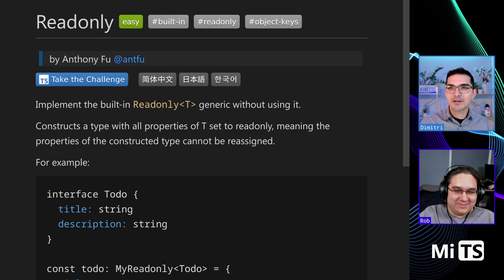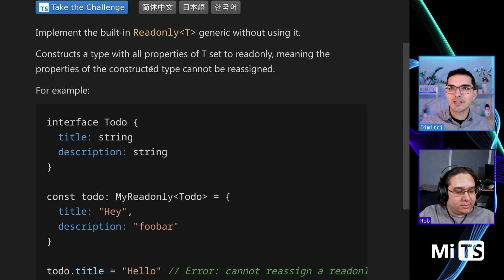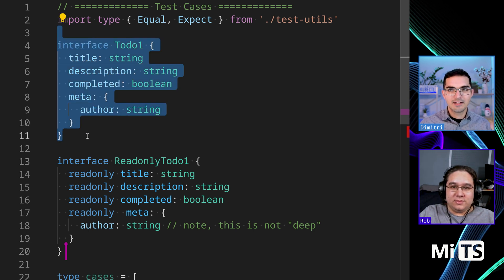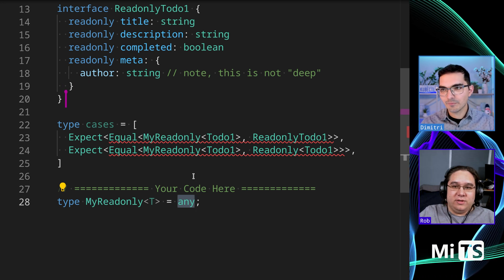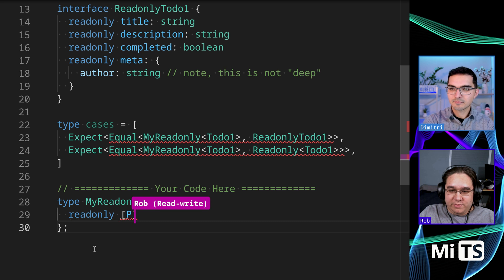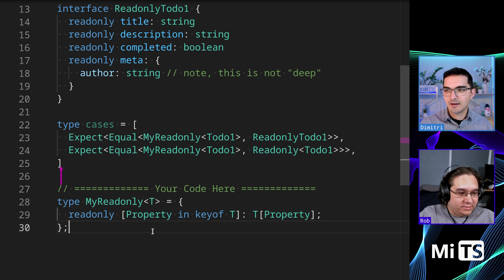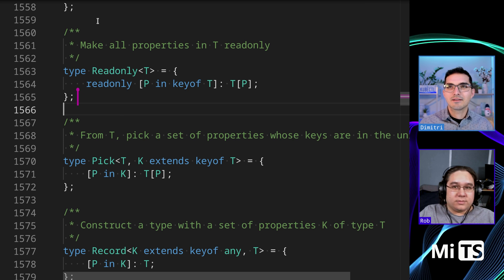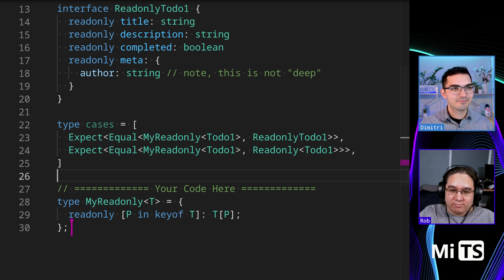Readonly with Rob Meyer - TypeScript Type Challenges #7 [EASY]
The ability to mark a field as readonly is one of the fundamental tools in the TypeScript toolbelt because it prevents users from mistakenly using a field that you don't want it to be possible to use.

00:00 description of the challenge
01:02 attempt at a solution
01:54 all tests pass
02:00 examining the actual TypeScript builtin
02:44 no alternatives known